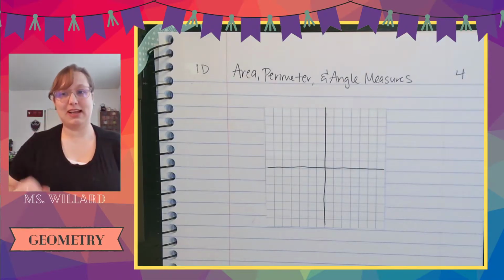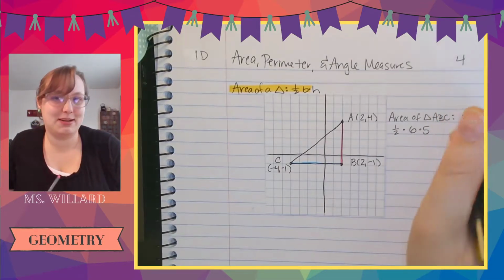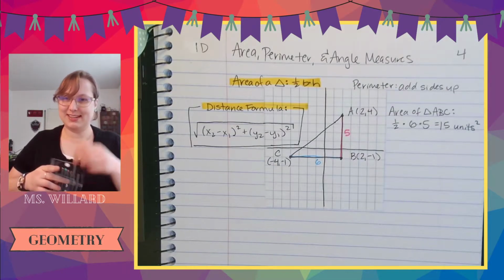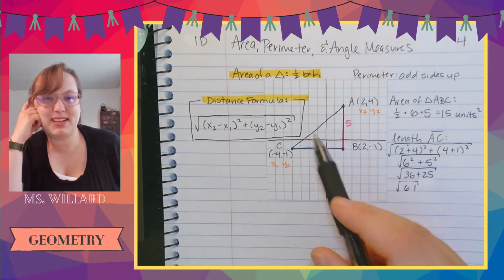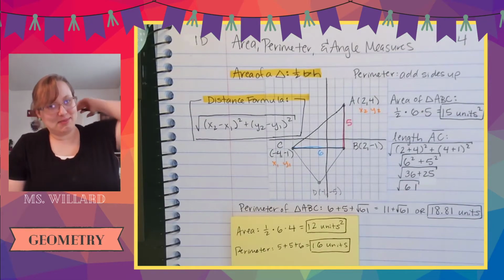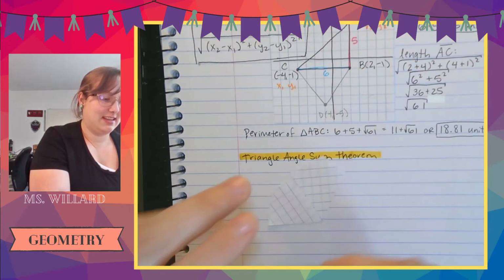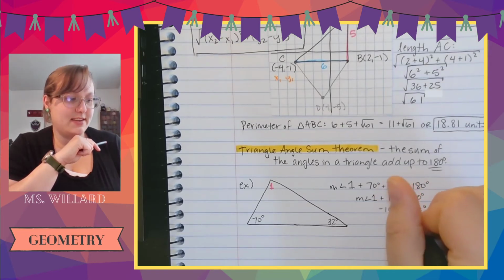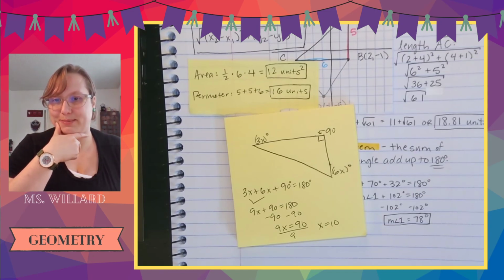Geometry 1D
We discuss the distance formula, finding area and perimeter in a coordinate plane, and the triangle angle sum theorem.